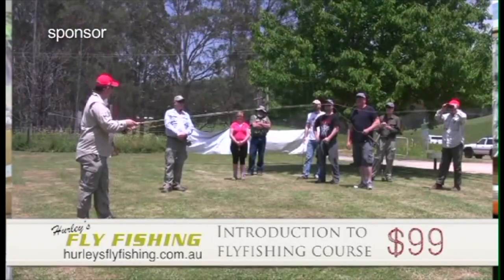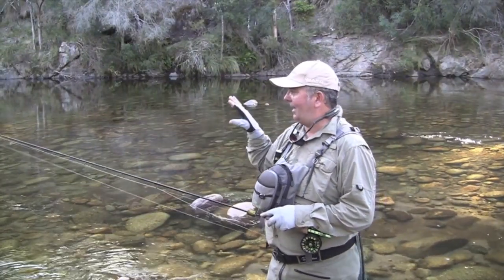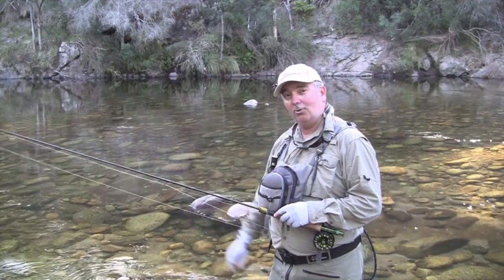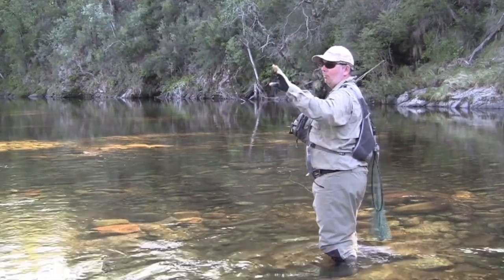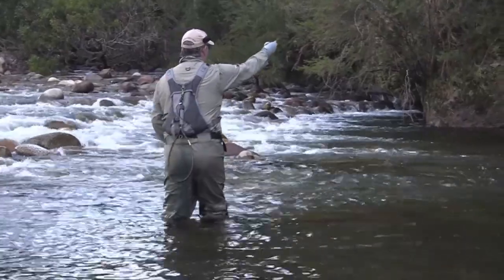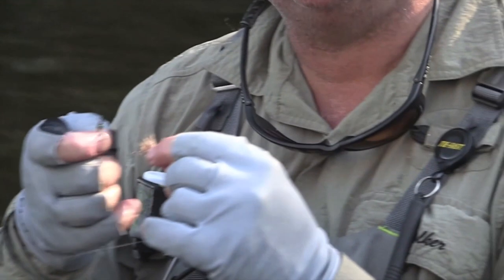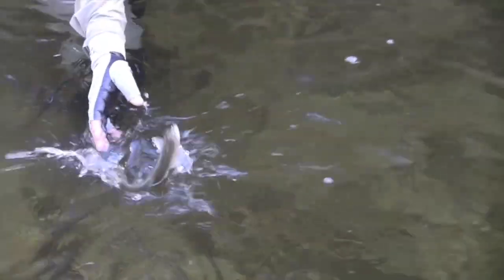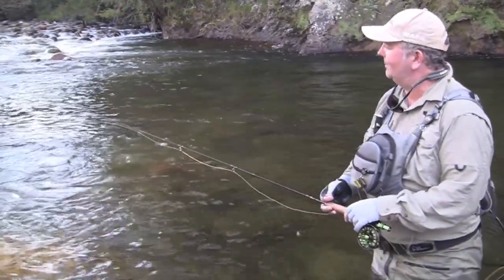Gavin Hurley fly fishing in the Swampy river in NSW...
A magnificent river in the upper alpine region, with crystal clear waters and surprisingly some great fish...